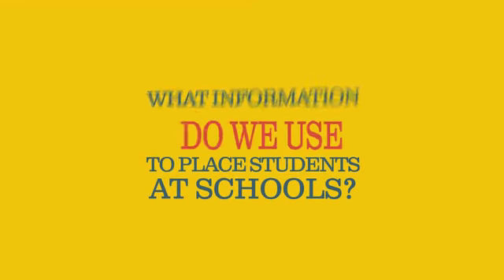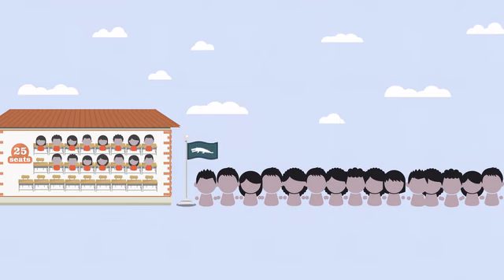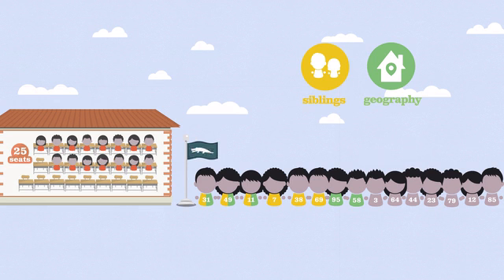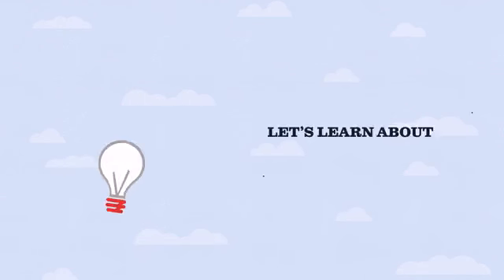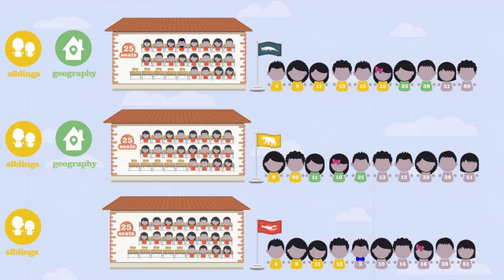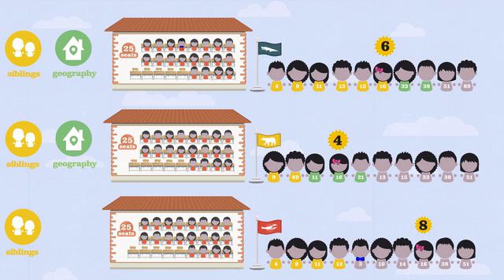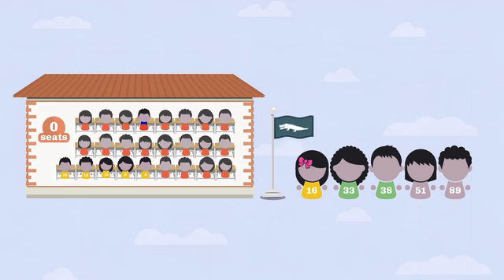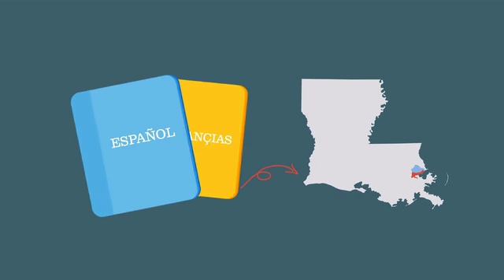How OneApp Works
Learn how the centralized enrollment process works for New Orleans public schools.